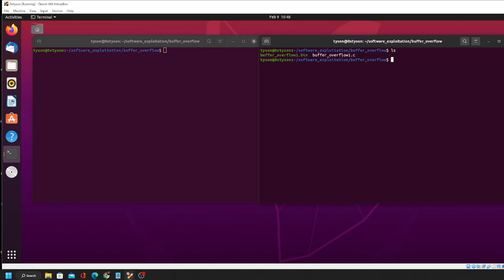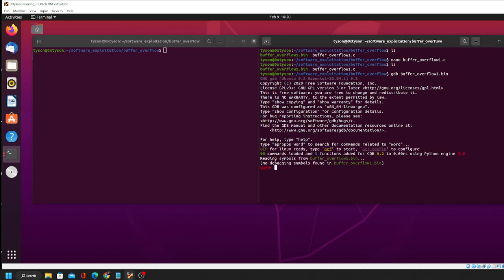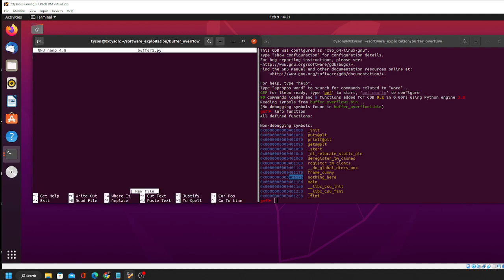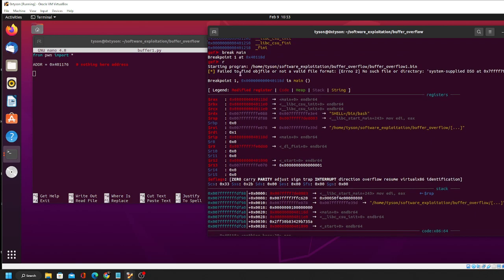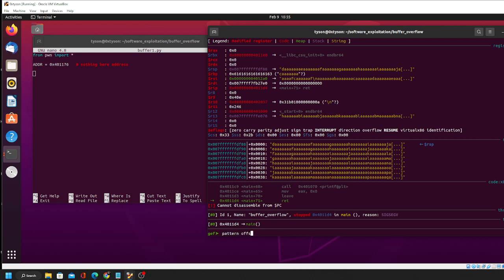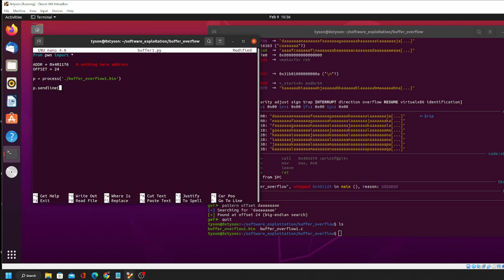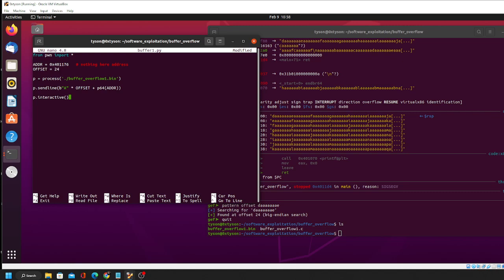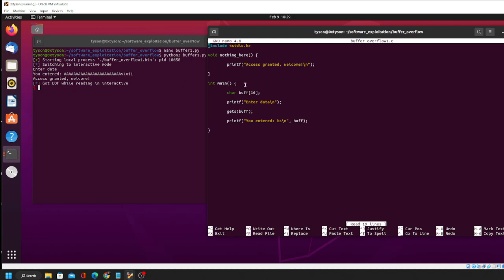The Buffer Overflow: Why Hackers Love This Vulnerability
In this video, we are tackling the "King of Vulnerabilities"—the Buffer Overflow. This is Part 1 of our deep dive into binary exploitation, where we break down exactly how memory corruption works and why it remains a critical issue in cybersecurity today.

Before you can write an exploit, you have to understand the environment. We start by deconstructing the stack, understanding memory management principles, and visualizing what actually happens when a program accepts more data than it can handle. Whether you are a developer looking to write safer code or a security researcher starting your journey into exploit development, this is the foundation you need.

In this tutorial, we cover:

• The Theory: What is a buffer overflow and why does it happen?

• Memory Management: Understanding the Stack, the Heap, and Registers.

• The Crash: Identifying potential weaknesses in code.

• Lab Setup: Setting up a safe environment to test these vulnerabilities.